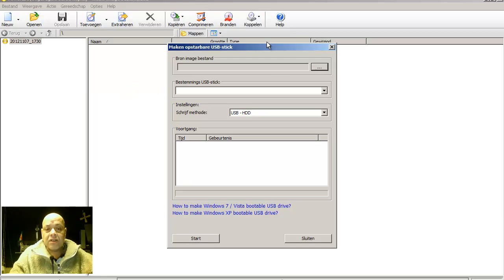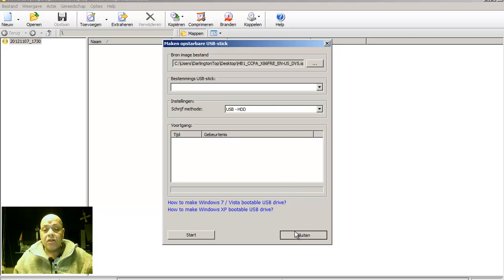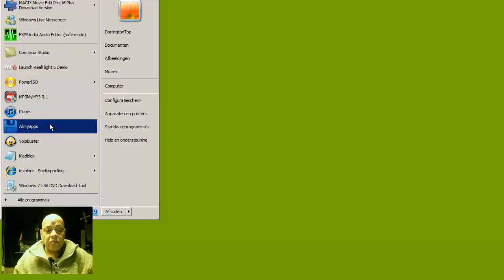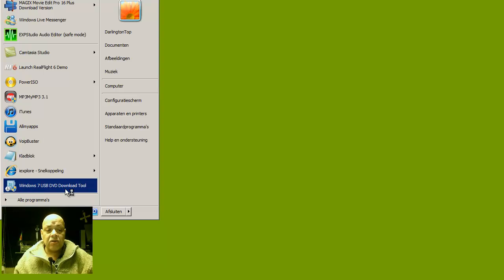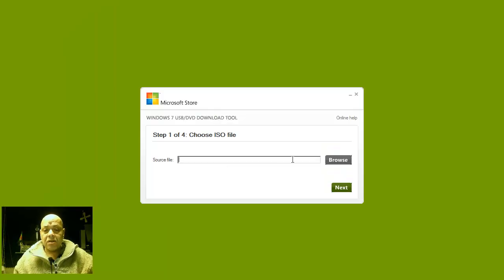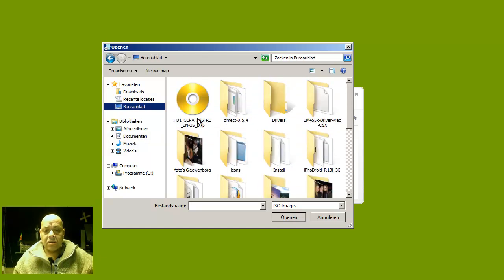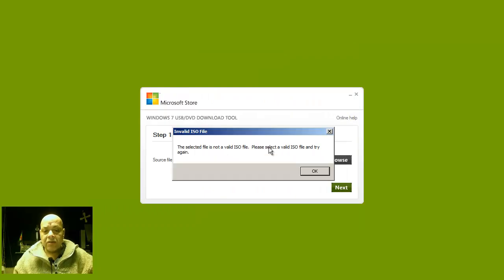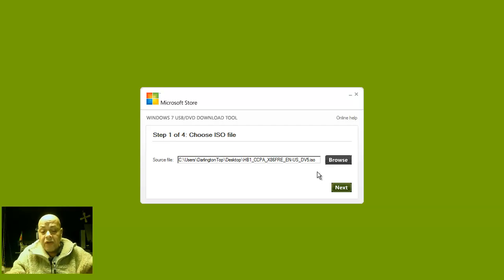How to make a bootable WINDOWS 8 USB stick or SD Card with Power Iso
So you want to install Windows 8 to an Tablet or Netbook , and you are scratching your head because you have no external DVD to connect to the thing?

Well there are many tools to do that and in the jungle of programs only the Big trees are vissable.(Did i just typed that ..?)
What i meant to say is that Only the good programs are good enough for us and one of them is POWER ISO..yep !!!

Power ISO is program that will let you burn Data Dvd's for free and you can save files as .daa or .iso just to give a small example.

More beautiful of this software  is that you can also create USB disc's Dvd' Back up HD
but last but not least ALSO a USB / SD CARD BOOTABLE Stick or disk..

So this video will be one like your used to find on my site , with all the flavor's I can give you so enjoy it and Install power iso get it and , if you have the cash..buy it :)

Movie Music and released by Puck Darlington
for Channel48 Groningen The Netherlands